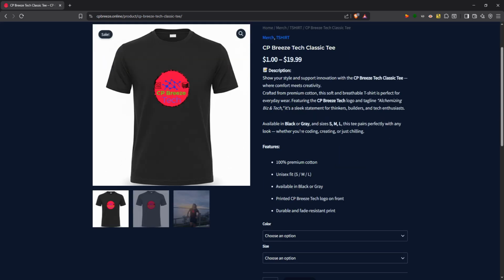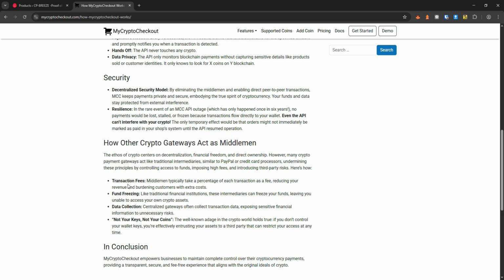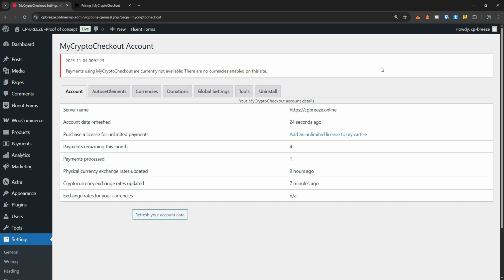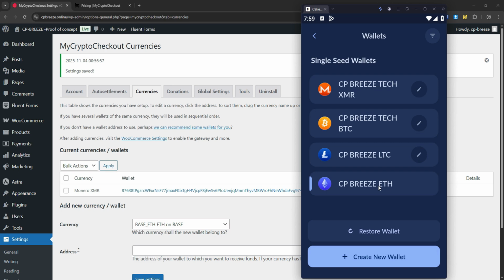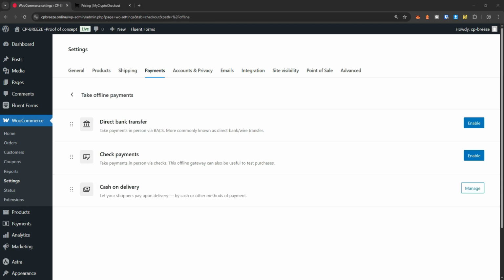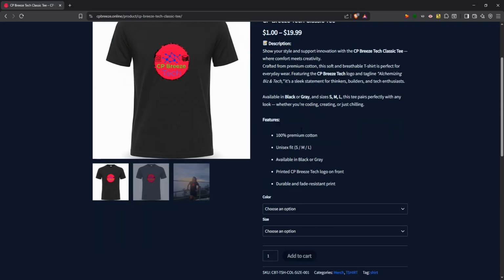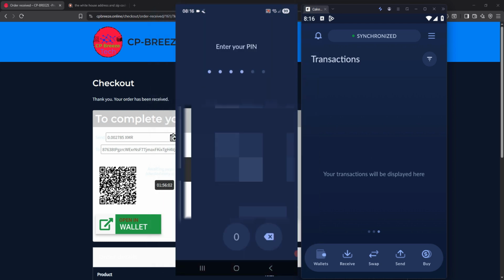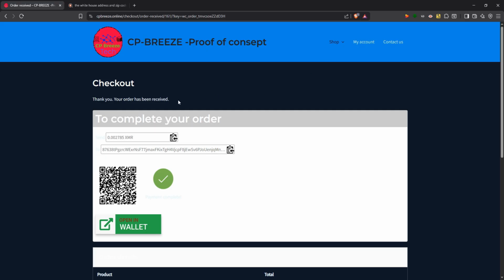Accept Crypto Payments Directly at Your Online Shop (Simple, Fast, No Account Required)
Set up direct crypto payments on your WordPress store in minutes. Skip payment processors and get paid instantly to your wallet - simple, private, and fast.

Chapters:

00:00 — Live Demo: Accept Crypto Payments Directly
See a real example of paying for a product with crypto — funds go straight to your wallet, no middleman involved.

00:41 — Why Most Shops Use Payment Processors (and Why You Shouldn’t)
Understanding what payment processors do, and why direct peer-to-peer payments are safer and more private.

01:02 — Introducing the “MyCryptoCheckout” Plugin
How this plugin enables peer-to-peer crypto payments directly to your wallet, and its key advantages over other gateways.

02:02 — Supported Coins, Features, and Pricing Plans
Overview of supported cryptocurrencies, free vs paid options, and what you get with each plan.

02:46 — Plugin Installation & Wallet Setup
Step-by-step guide to installing MyCryptoCheckout, adding wallet addresses, and configuring basic settings.

06:22 — WooCommerce Integration
How to connect WooCommerce with the plugin and set it as your crypto payment method.

07:25 — Live Purchase Example (Crypto Checkout in Action)
Demonstration of adding a product to cart, entering details, selecting crypto, and completing a live payment.

10:45 — Order Management in WooCommerce
How to review and process crypto orders from the WooCommerce dashboard once payment is received.

11:12 — Outro & What’s Next

Thx for watching! Useful resources below — enjoy! ✅

Private, no-registration crypto swaps

The swap services that actually covers your a$$.
Clear KYC/AML ratings for each provider, logs/no-logs info, and full Tor support.

💲🤝Ⓜ Send Some Crypto Love & Fuel the Channel with Crypto Tips Ⓜ🤝💲

Monero (XMR):
8ADEuNoqxCqgRhK2zaTfBsj49MktsAoxBau26xaiYXM81sbqhxRkhxoMkDNpFXwmjtPGEMn3rAd8BFVSbwTGf2fYN4LXXMW

Johnny the Nomad Shaman 🙏

Always do your own research. You’re responsible for your own choices and actions.